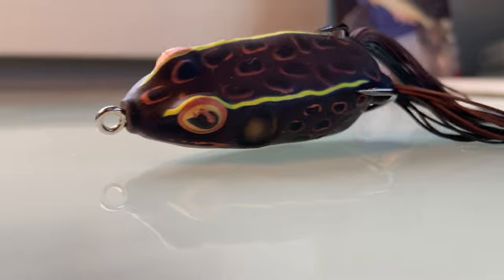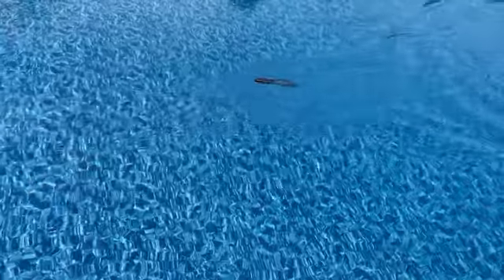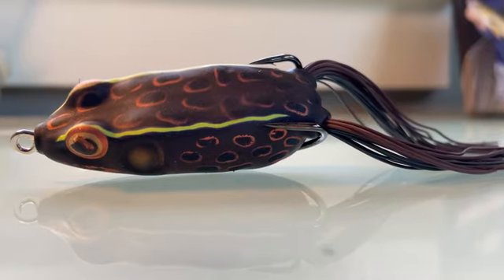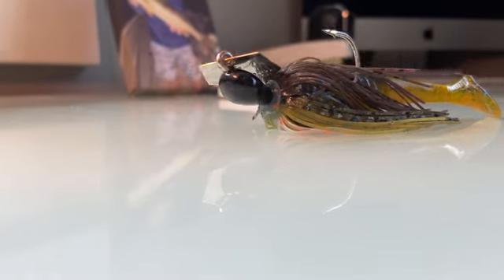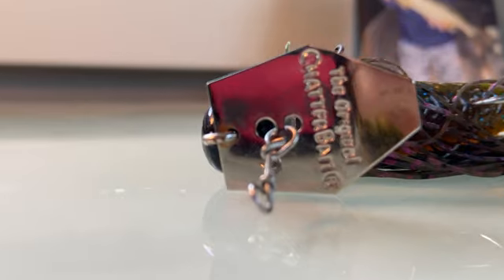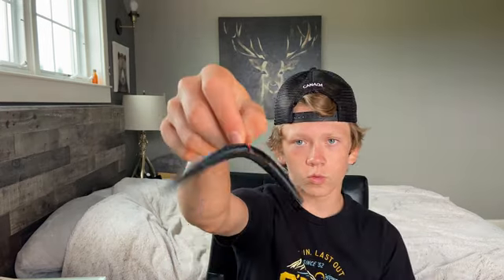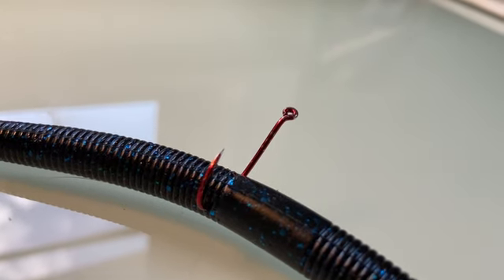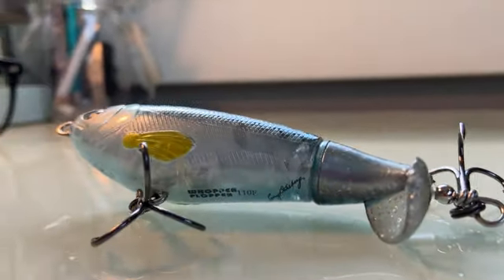My TOP 5 mid summer bass fishing lures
Just going though a few tips on what to use and how to use these summer bass fishing lures.